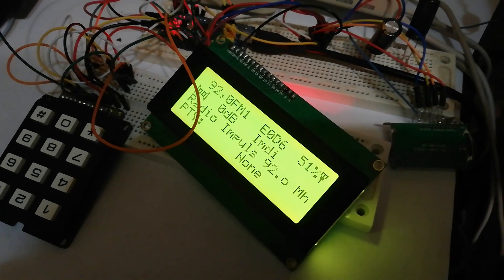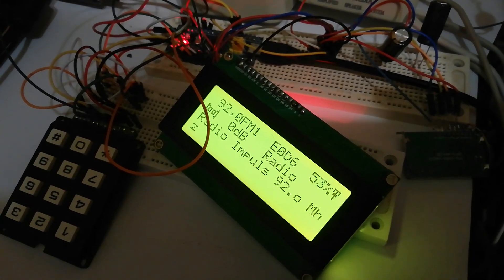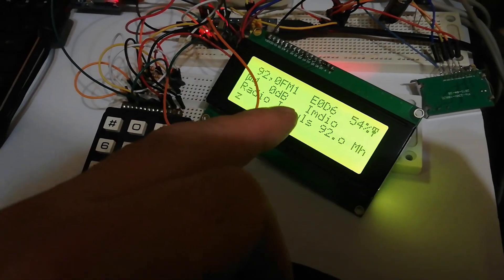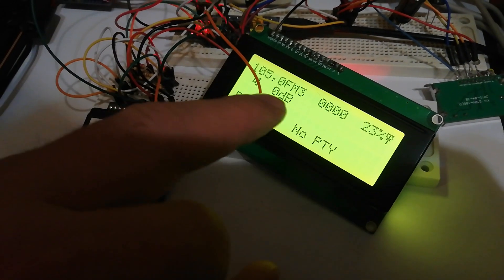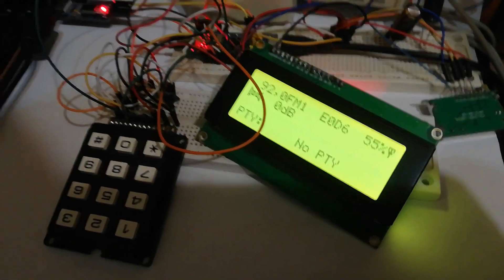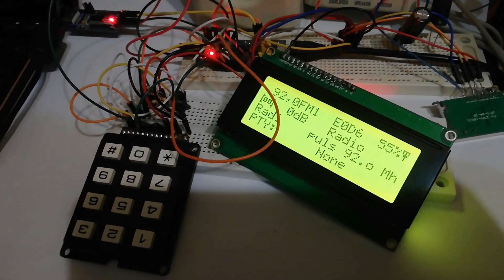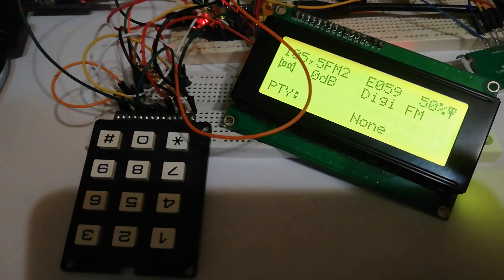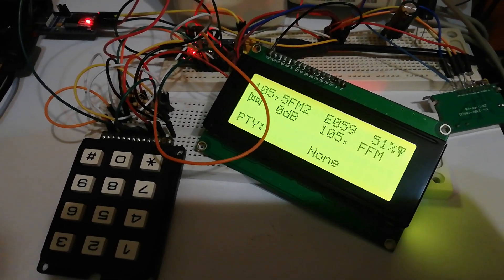AM/FM RDS radio with TEF6686 and STM32F103